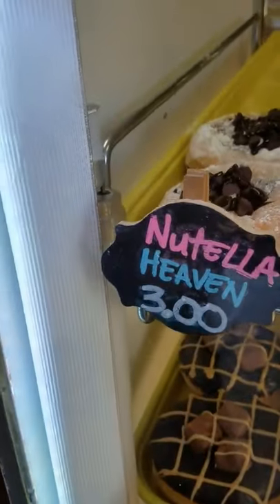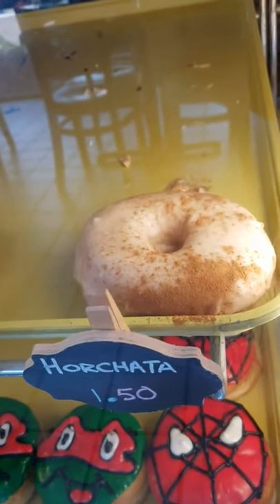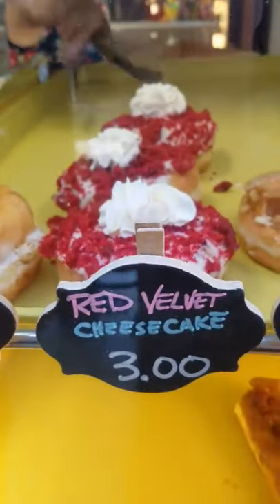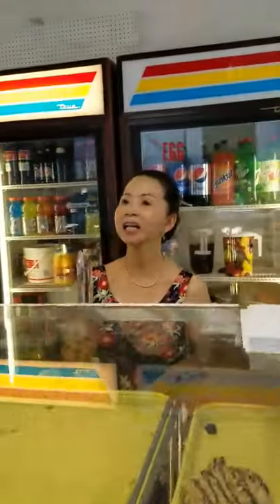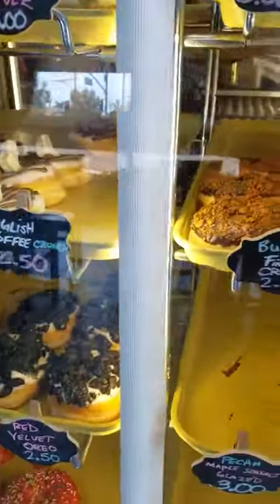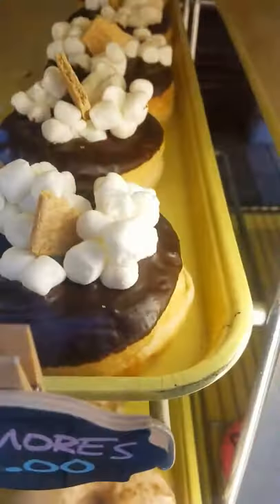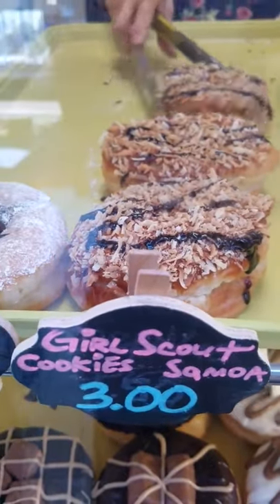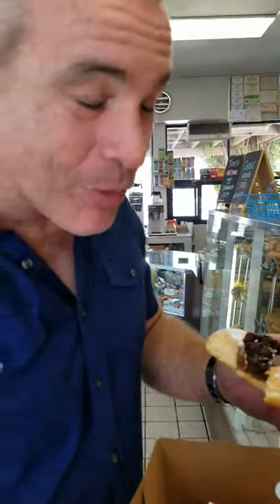Joel's 1st Trip to Painted Dough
Laura told Joel about a place that is a show favorite but also a fan favorite according to a poll we did not to long ago.

Do you want to see the who the fans picked overall?